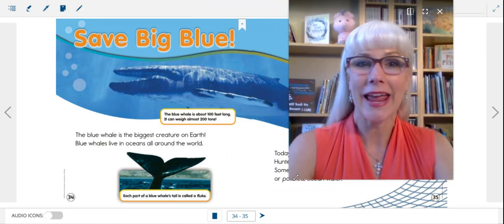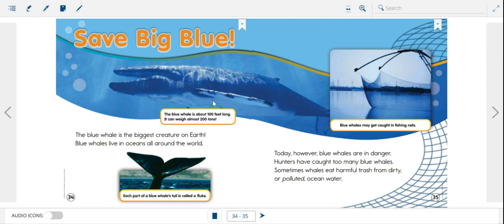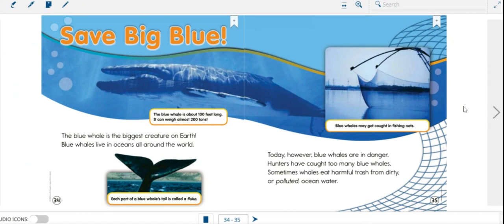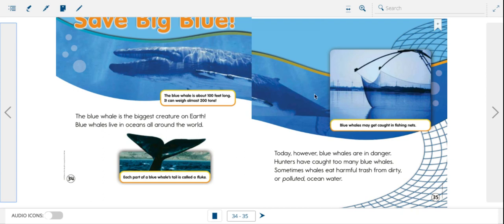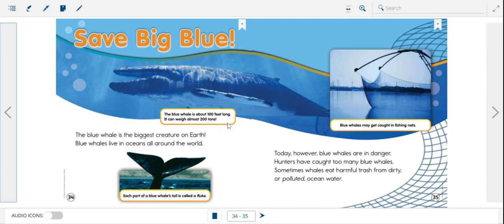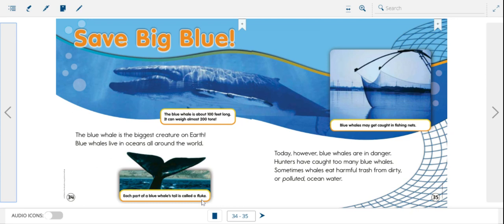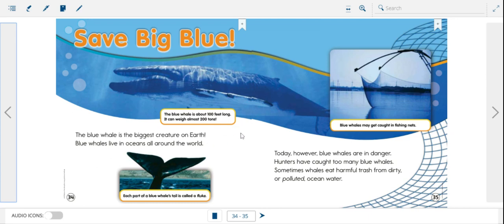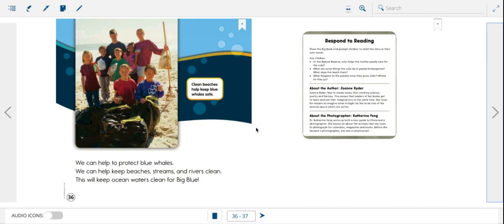10.3.3 Read and Comprehend Save Big Blue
10.3.3 Read and Comprehend Save Big Blue